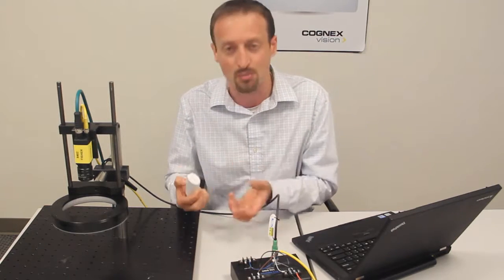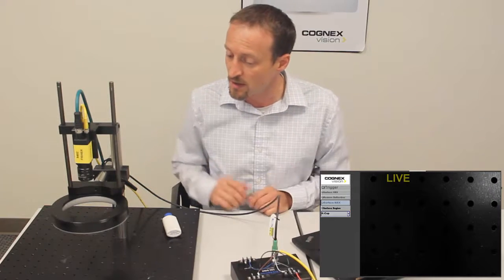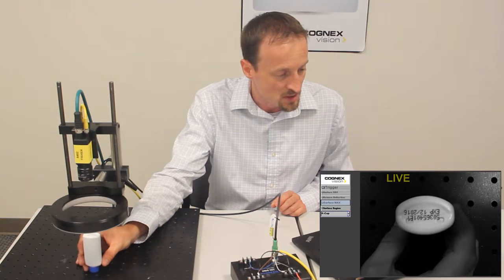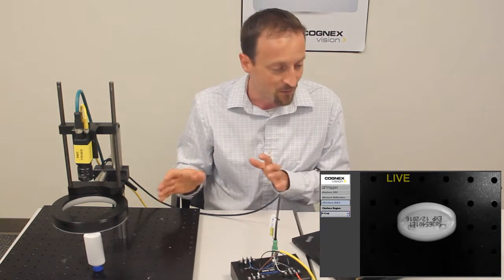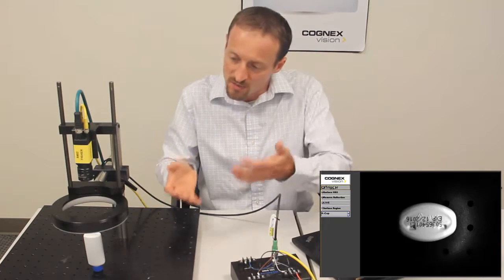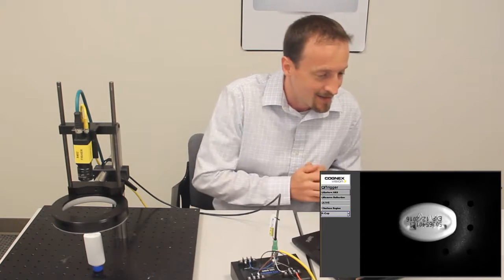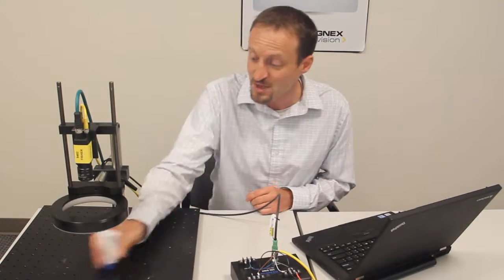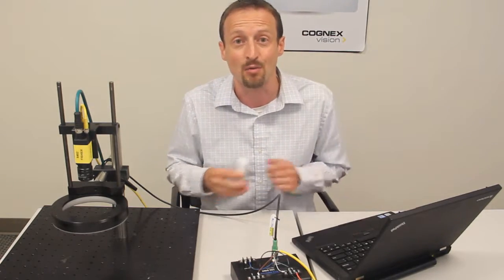Cognex SurfaceFX Demo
Demonstration of Cognex Suface FX Technology.